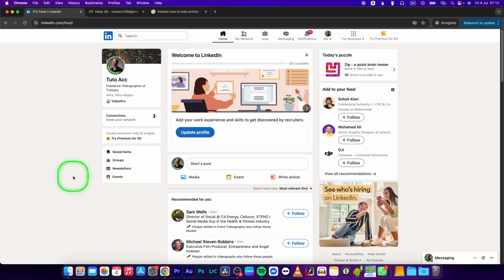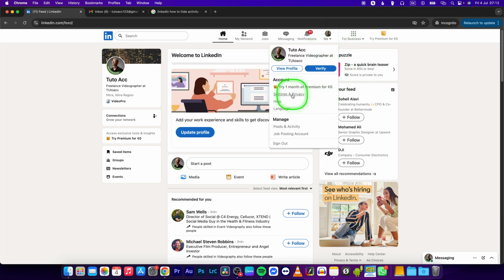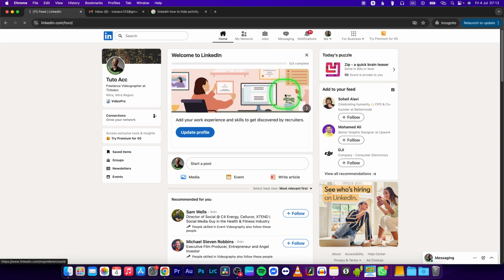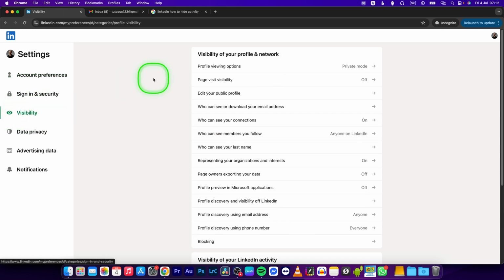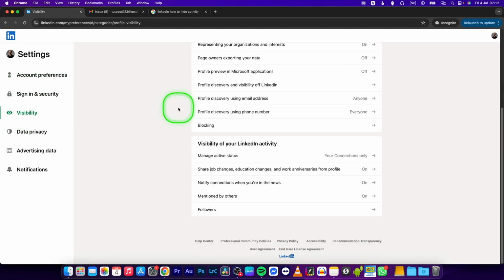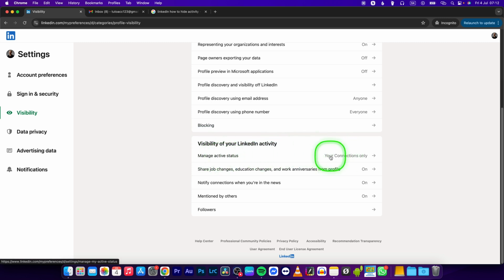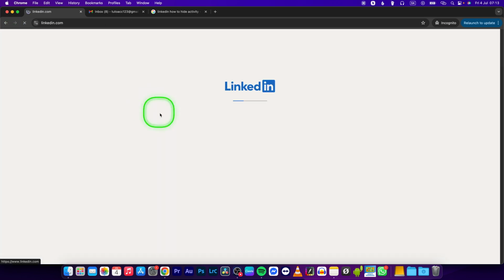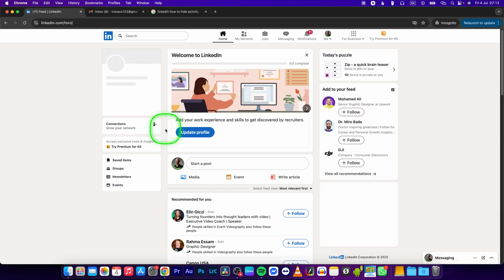How To Hide Activity on LinkedIn | Control Activity Visibility | LinkedIn Tutorial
If you're looking to keep your LinkedIn activity private, this video will show you how to hide your activity updates, posts, and interactions. Whether you want to prevent others from seeing what you're liking or commenting on, we’ll guide you through the steps to manage your activity visibility and maintain your privacy on LinkedIn.

How to Hide Activity on LinkedIn
How to Make Your LinkedIn Activity Private
How to Prevent Others from Seeing Your LinkedIn Activity
LinkedIn Privacy Tips: How to Hide Activity
How to Hide Your Likes and Comments on LinkedIn
How to Control Activity Visibility on LinkedIn
How to Hide Recent Activity on LinkedIn
How to Keep Your LinkedIn Activity Private
How to Stop Others from Seeing What You Do on LinkedIn
How to Manage Activity Settings on LinkedIn for Privacy